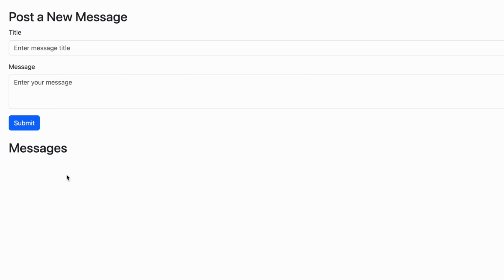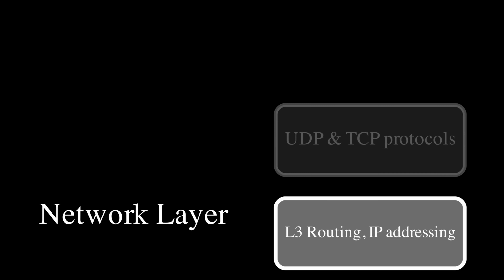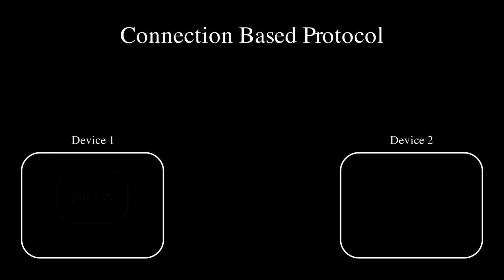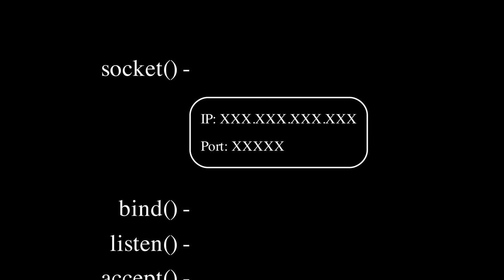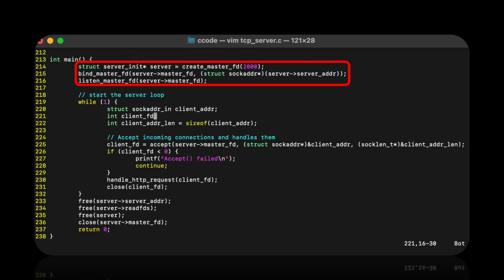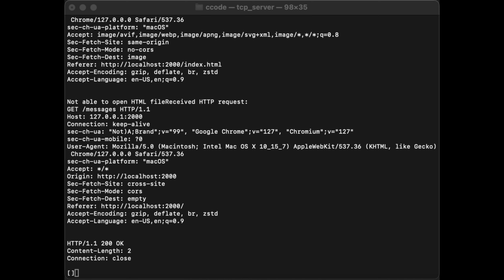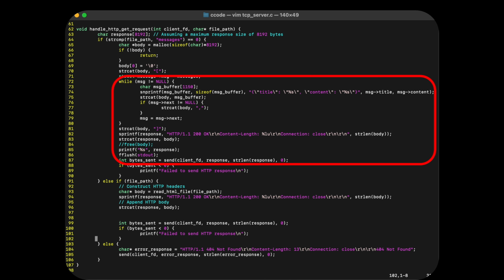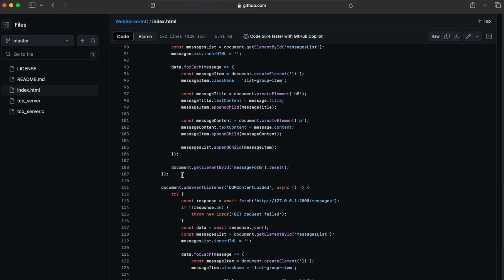I Built a Webserver From Scratch (it was hard)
Not really sure what to put here. Hi? I guess.